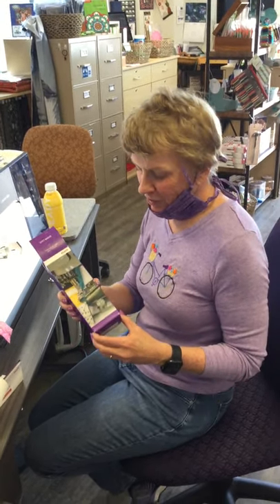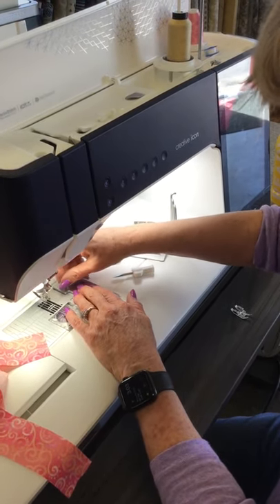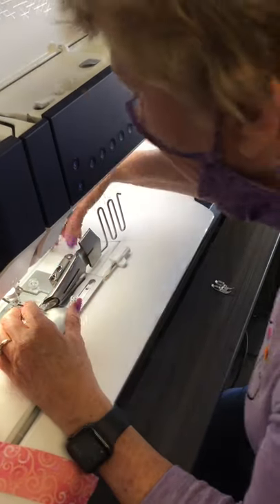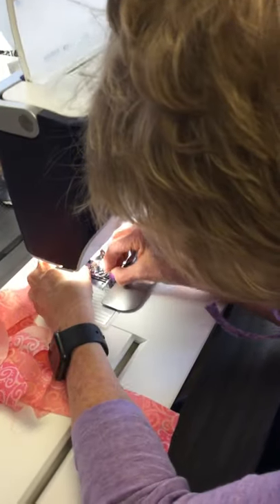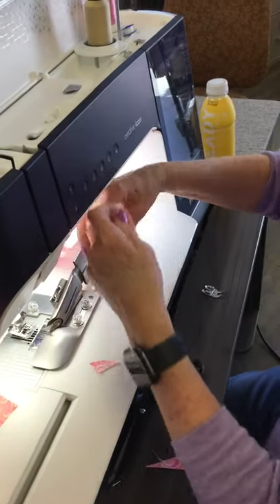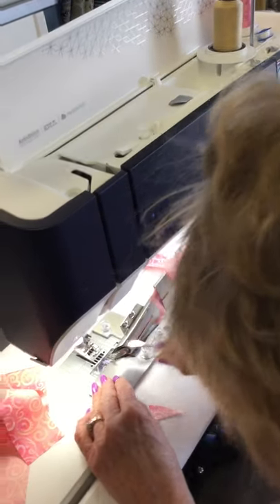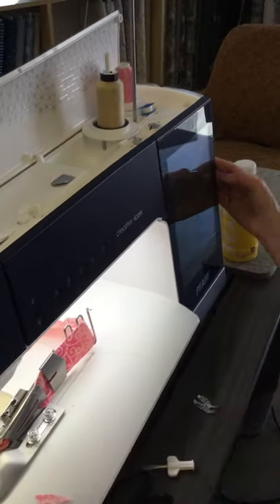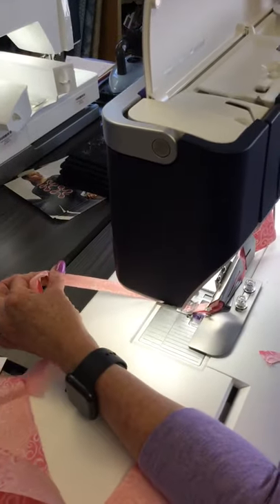Binder for Pfaff and Viking to make ties for masks. Includes set up for Epic or icon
What is in quilt binder accessory. How to install and use.